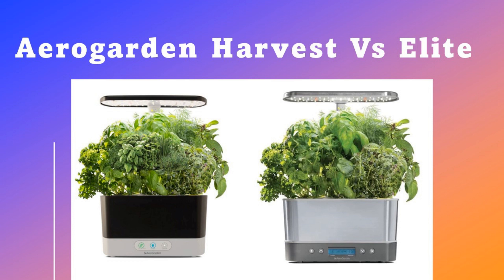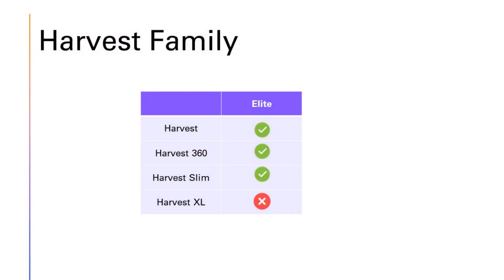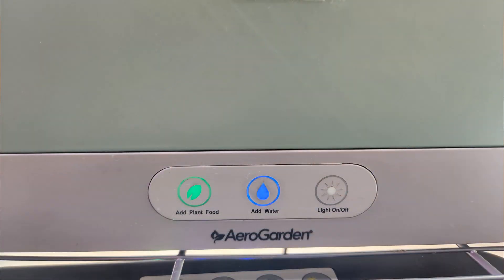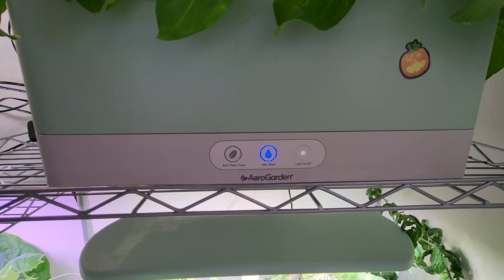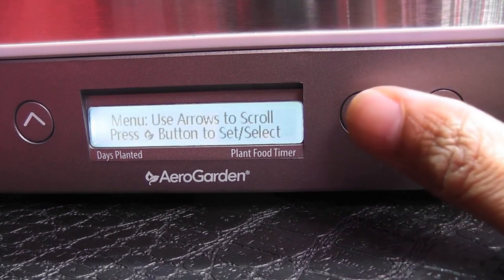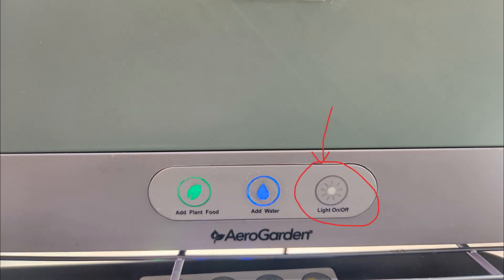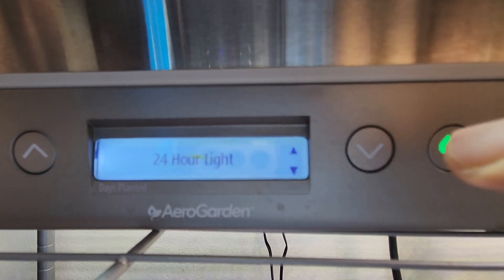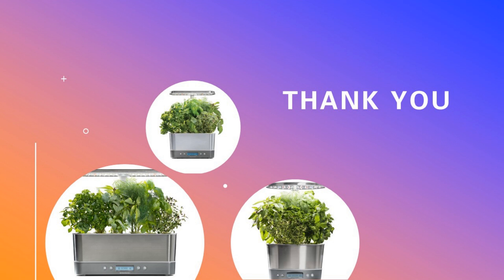Aerogarden Harvest vs. Elite | Only 3 differences | A simple comparison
The only 3 differences in Elite models makes them stand out compared to normal Harvest models in Aerogarden Harvest family.

Some useful accessories:
Watering Can
Nitroglycerin Golf Balls

00:00 Intro
01:03 Petunias
01:55 Tomatoes
02:40 Cucumbers
03:53 Cloning collars